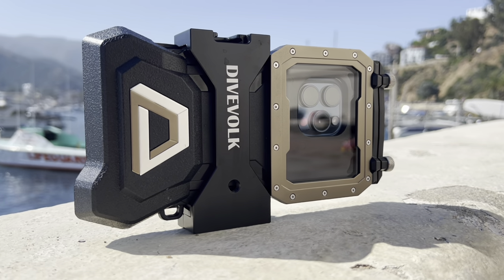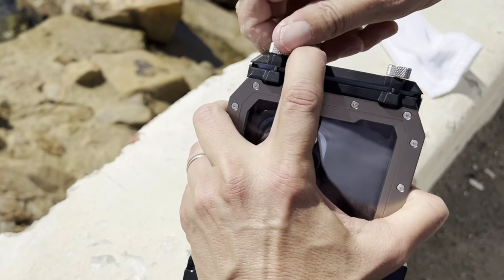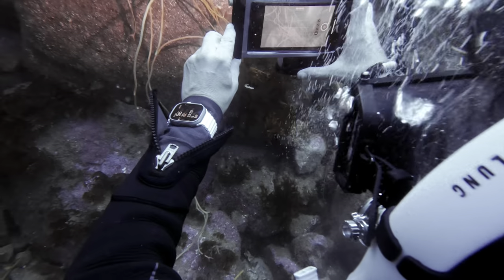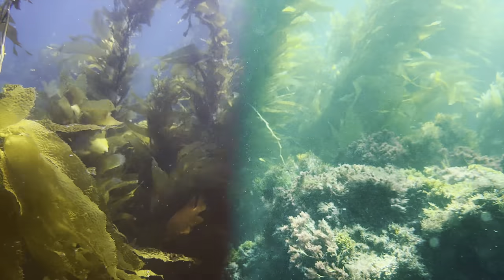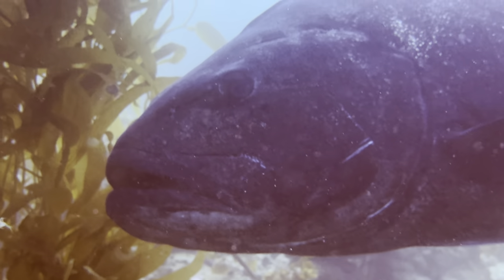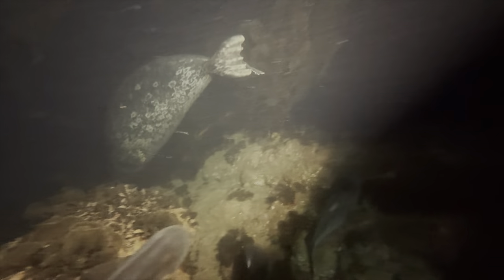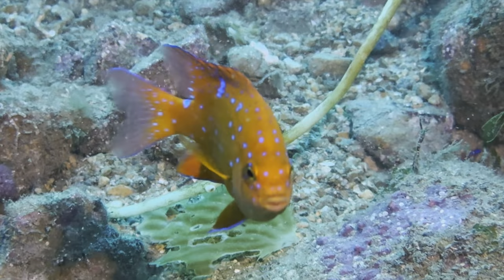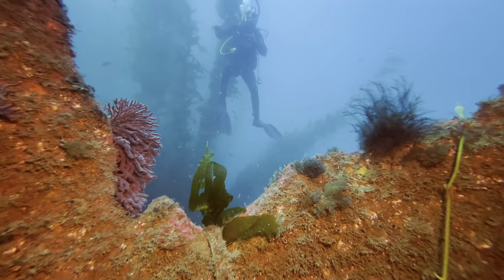Shooting with iPhone 15 Pro Underwater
In this video Steve travels to Catalina to shoot some underwater footage with iPhone 15 Pro and the Divevolk housing.

Purchase Divevolk housing on amazon

Timestamps:

00:00 - Steve Intro
00:19 - Placing iPhone 15 Pro into Divevolk Housing
01:21 - How the Divevolk Housing Works
01:53 - Shooting with iPhone 15 Pro Underwater
03:02 - Shooting at Night Underwater
03:46 - Dive Safety Considerations

Music Used in the Video:

Music licensing governed by Creative Commons.